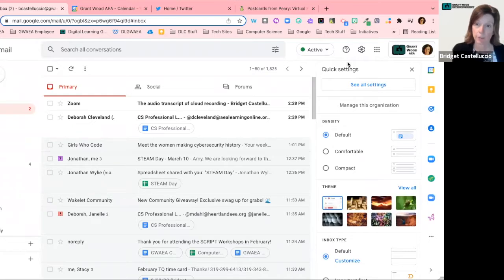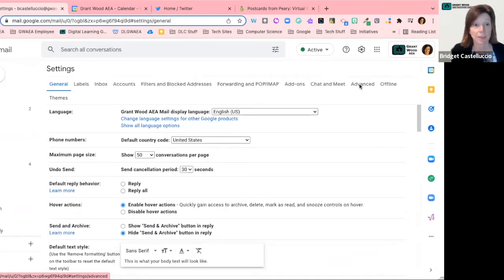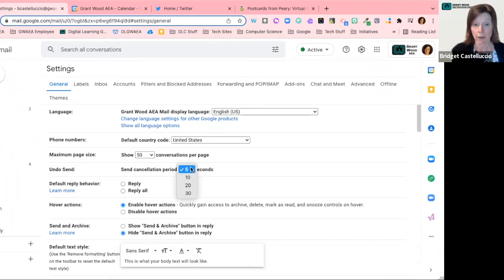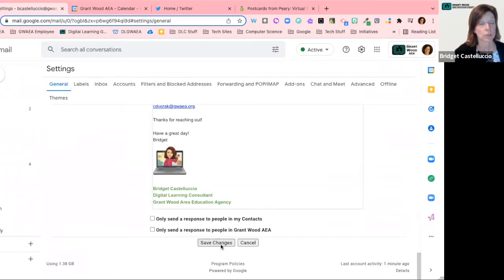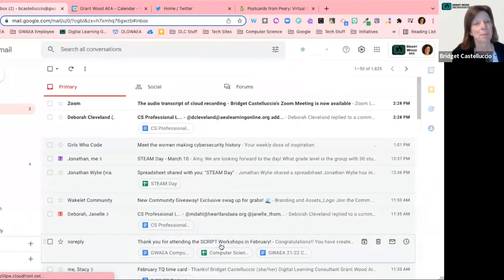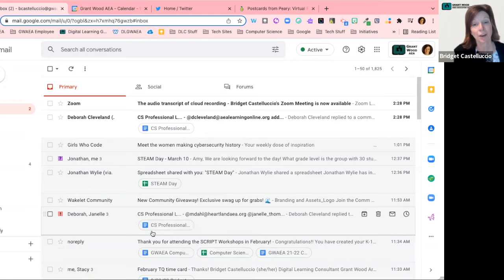Gmail: Undo Send - Digital Learning Team Tips & Tricks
Have you ever pressed send on an email and then immediately thought about something you missed? Maybe you sent it to reply all and really only wanted to send it to one person? Well Gmail has a way to recall the email and allow you to make changes!

By clicking on the “⚙️” at the top of your email and selecting “See all settings,” you open up a whole world of advanced settings.  In these settings, learn how to have up to 30 seconds to recall an email.